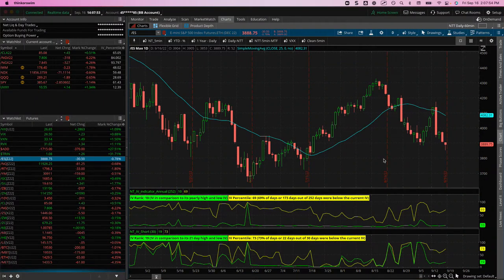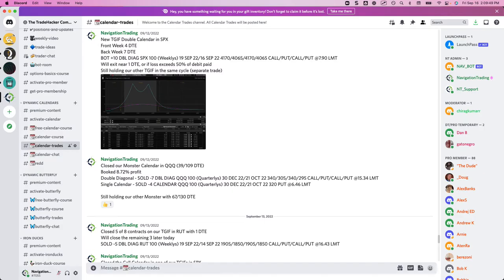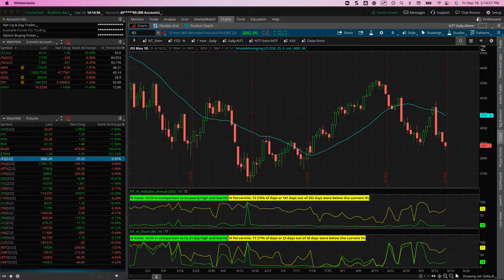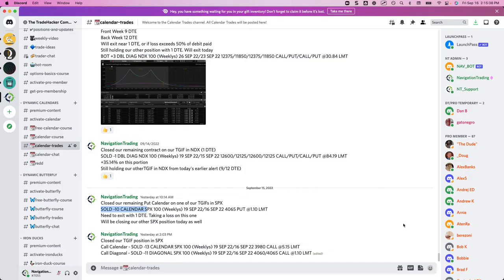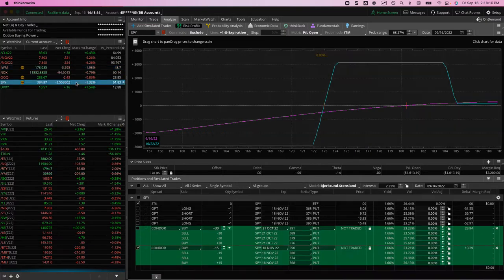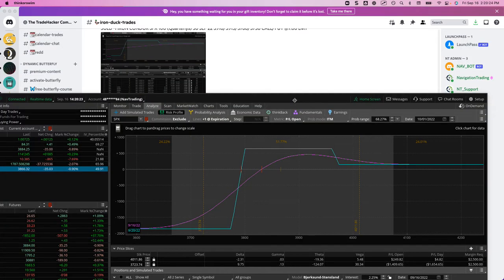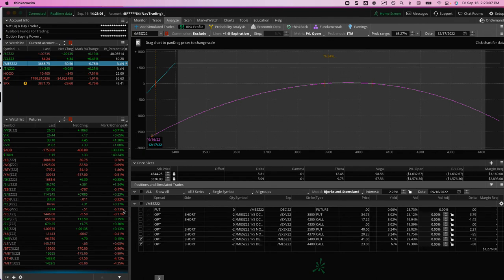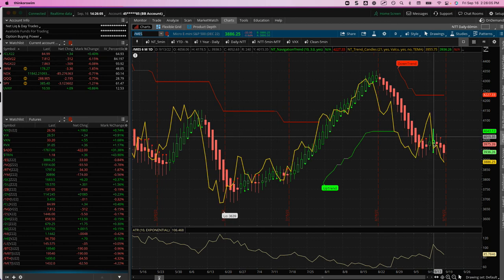Trading Options - Weekly Video Update from September 16, 2022